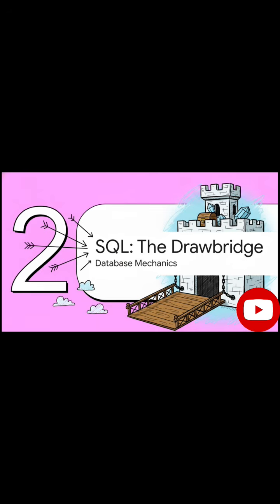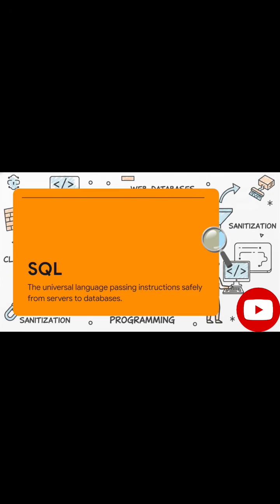SQLmap SQLi Exploitation Explained ⚠️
🔥 Learn how to use sqlmap for SQL Injection testing and exploitation in this quick YouTube Shorts tutorial! 🚀
In this short video, you’ll see how ethical hackers use SQLmap with Kali Linux to automate SQLi detection and database testing. Perfect for beginners in cybersecurity, bug bounty, and penetration testing.
⚠️ Educational purposes only. Do not test systems without permission.